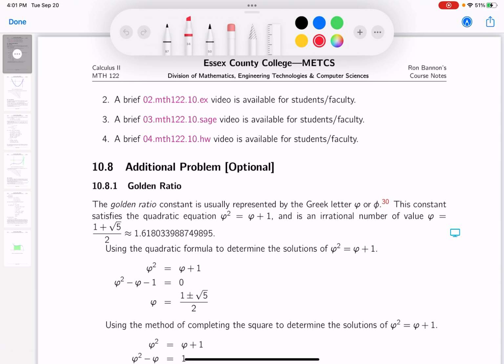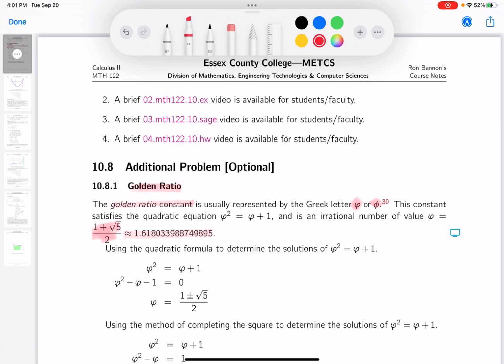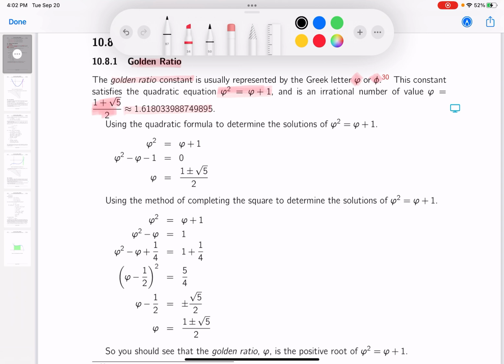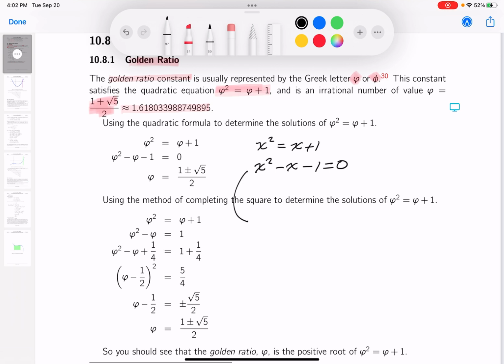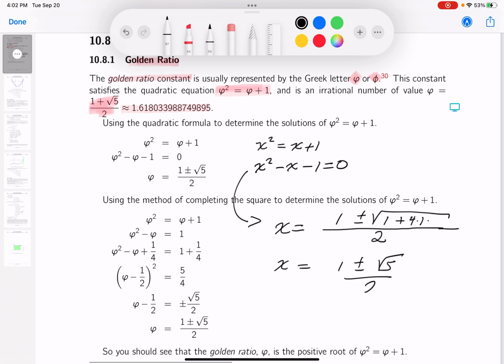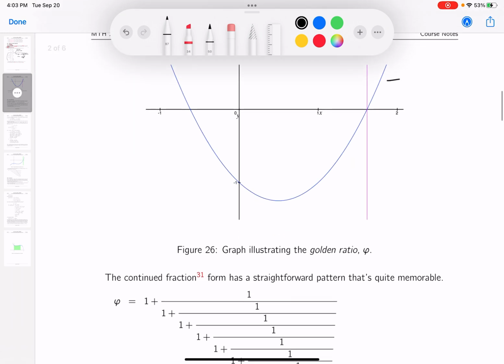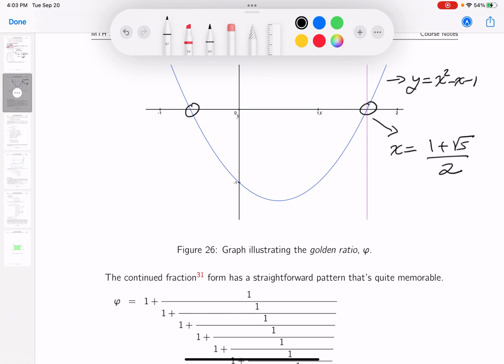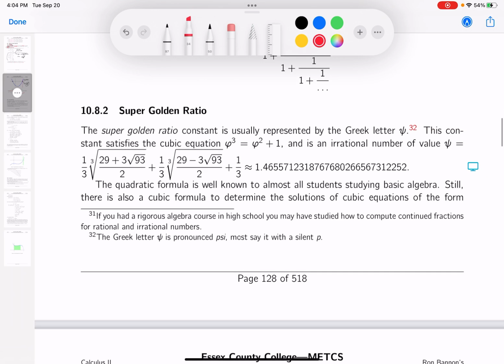golden ratio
Ron Bannon's MTH 122